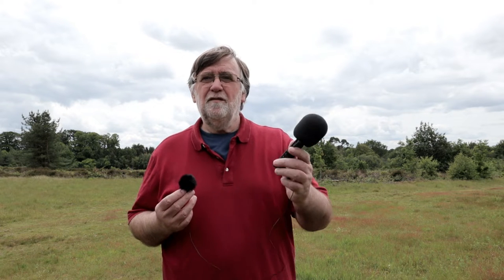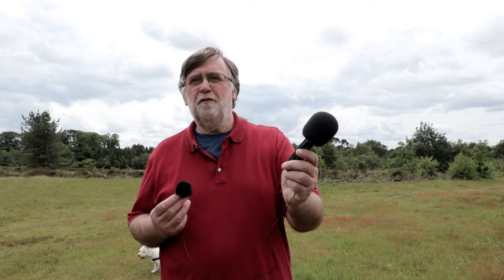Rode Wireless Go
A full test of the Rode Wireless Go and a lens clean by my westie Tasha

Lenses :
Nikon 24 – 85 F3.5 / F4.5 : Nikon 24 - 85 F3.5/F4.5
Nikon 17 – 35 F2.8 : Nikon 17-38 F2.8
70 – 200 F2.8 VR : Nikkon 70-200 F2.8 VR

Recorder : Zoom H1 Stereo Recorder
Rode Video Mic Pro Plus:
Rode Video GO